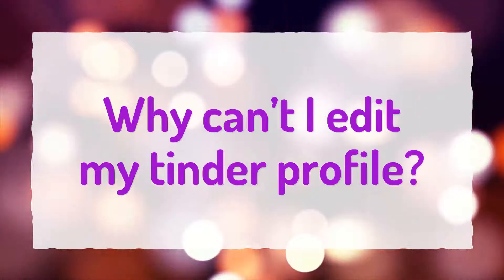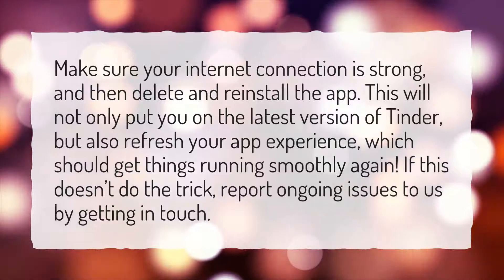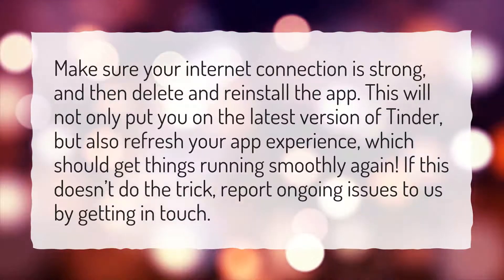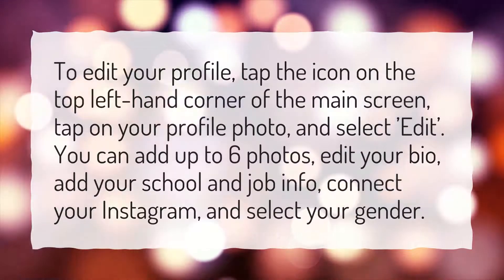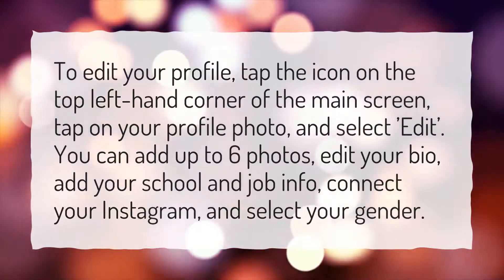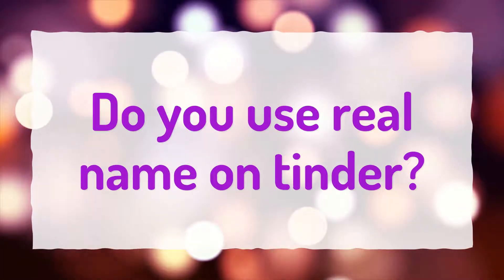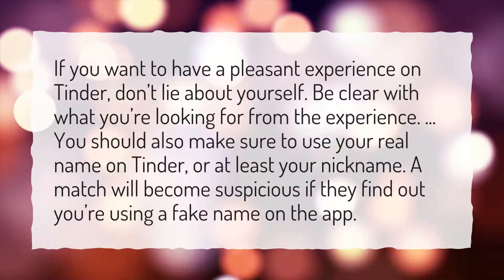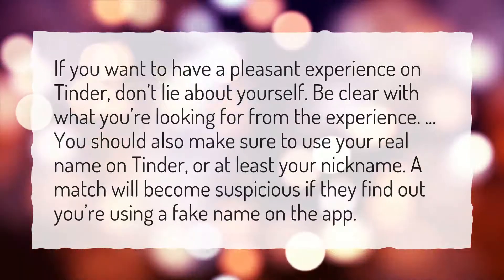Why can't I edit my tinder profile?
More About How To Change Name On Tinder • Why can't I edit my tinder profile?